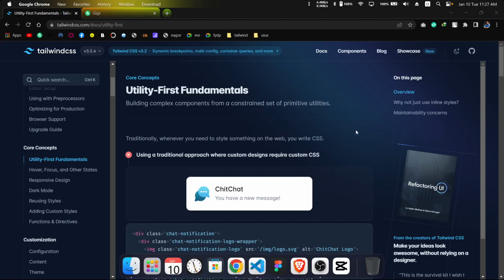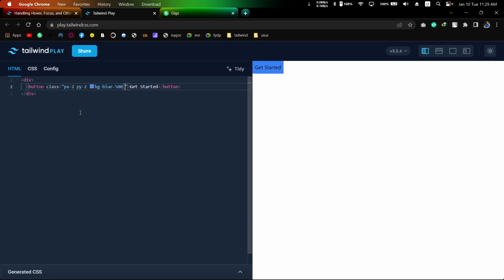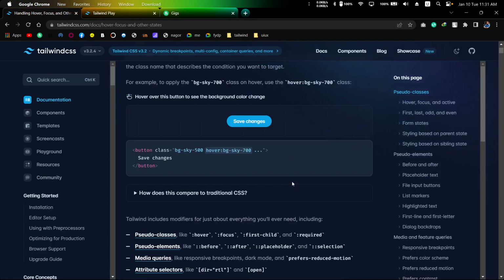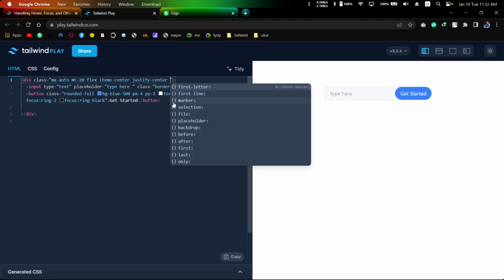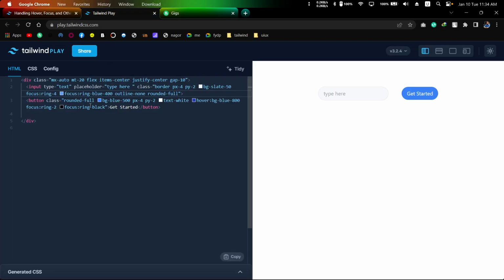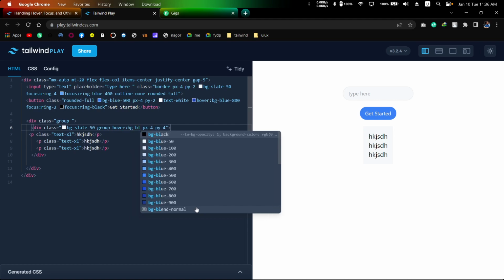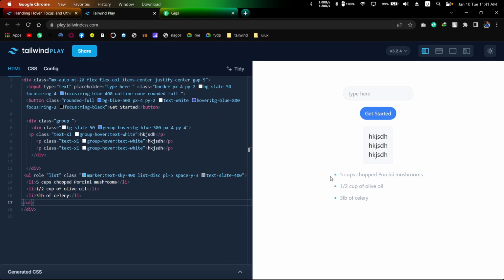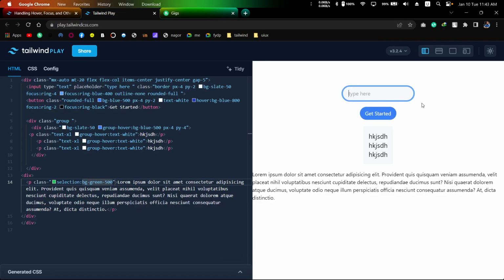Tailwind CSS Tutorials Core Concept Part-1|| Rownok Mahbub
In this video, we'll introduce you to Tailwind css, and teach you how to use it to create beautiful websites. Tailwind css is a powerfulcss framework that makes it easy to create beautiful websites without any coding.

If you're looking to start or build a website, then Tailwind css is a great way to get started. In this video, we'll teach you all about Tailwind css and how to use it to create beautiful and Essex websites. So watch this video, and learn how to use Tailwind css to create beautiful websites!
Hello, guys. I'm Rownok Mahbub. I'm a Front-end Developer and also a UI/Ux designer. Today I will show you how to design a promo code app UI for your user so that they can attach it to your app and help you to grow your business. All the things will be given down below.